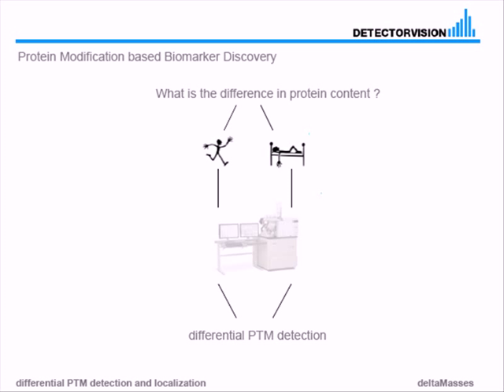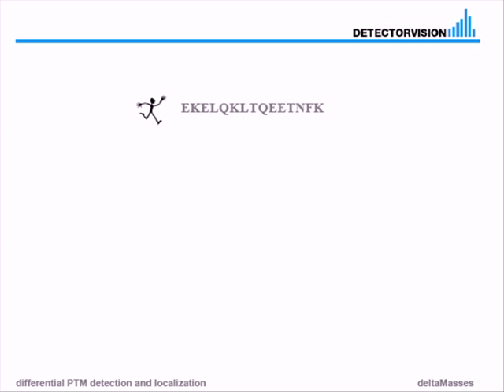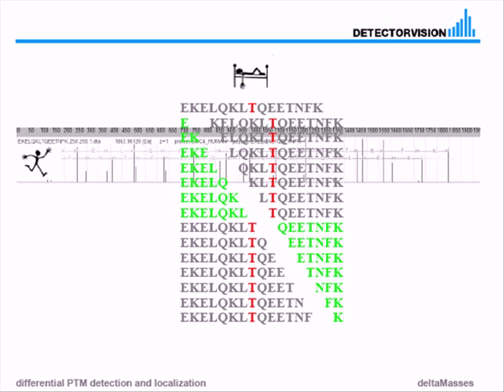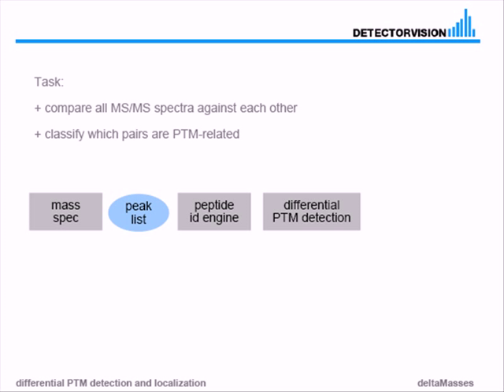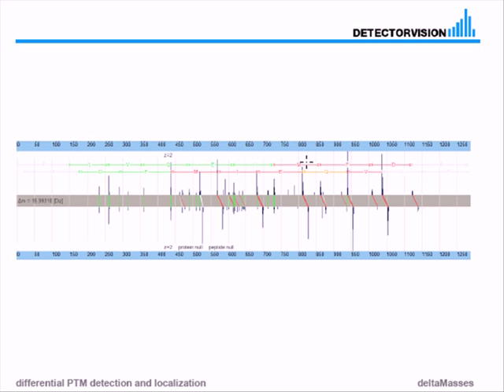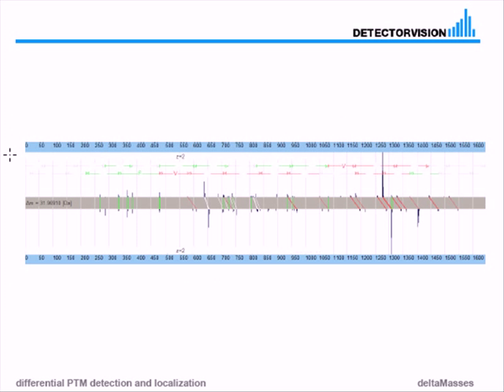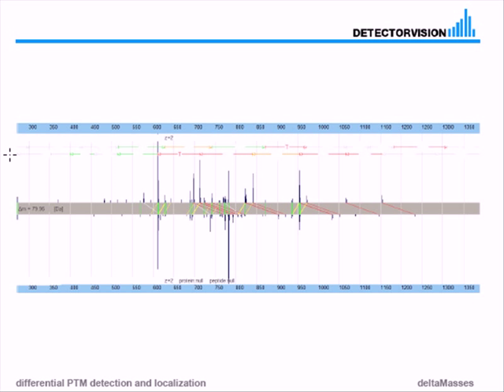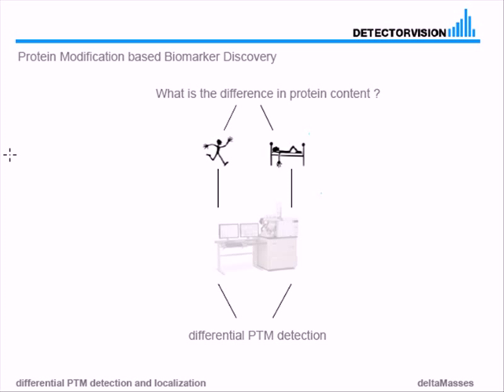Proteomics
Detection of protein modifications using "Differential PTM Detection" as implemented in deltaMasses.